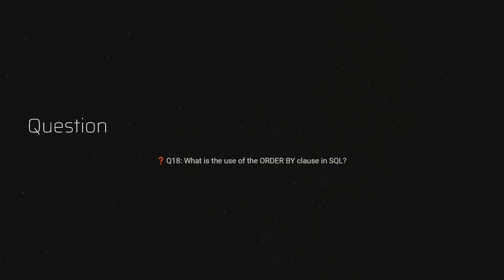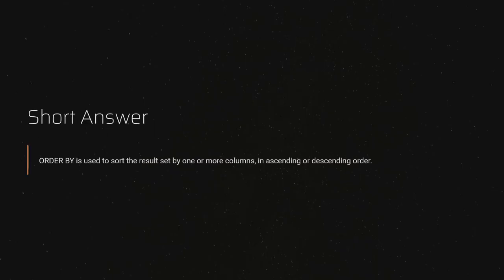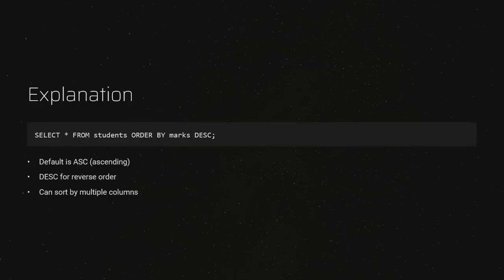🔢 ORDER BY in SQL | Sort Your Results Like a Pro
📘 In this video, you’ll learn about the ORDER BY clause in SQL — a simple yet powerful tool to sort your data!

🔍 What you'll discover:

What is the ORDER BY clause?

ASC vs DESC

How to sort numbers, strings, and dates

Real-world examples on employee tables

📌 This is a must-know SQL topic for:

Students (BCA / MCA / B.Tech / CS)